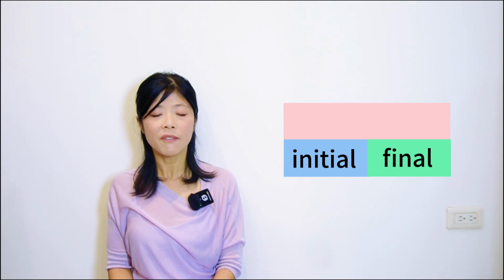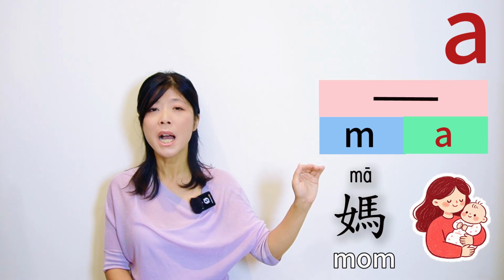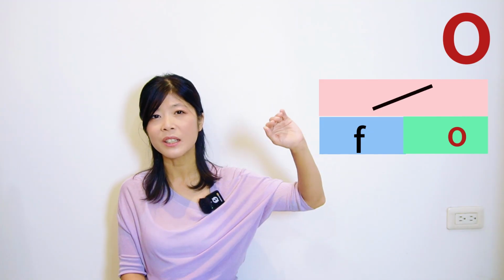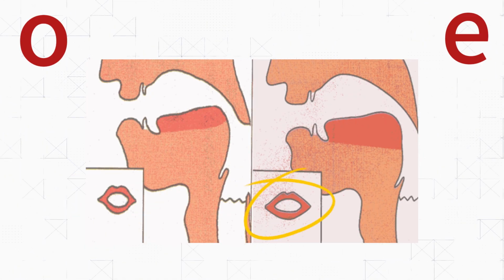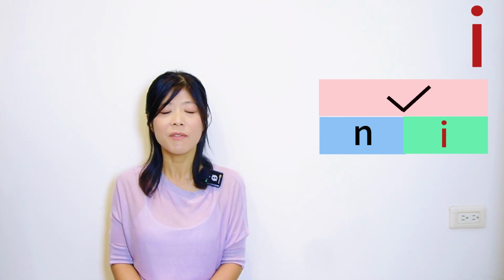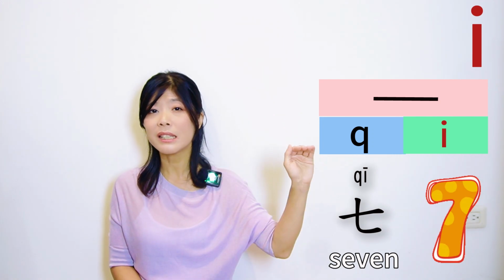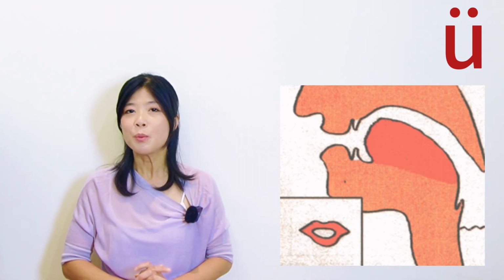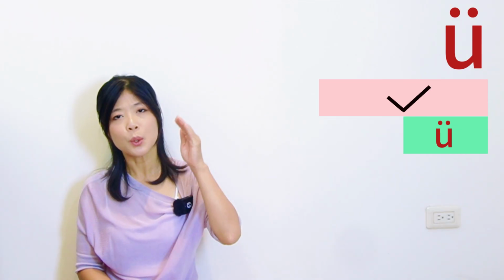Nail Chinese Vowels! | Mandarin Pronunciation for Beginners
Learn how to pronounce the six basic Mandarin vowels: a, o, e, i, u, and ü!

In this beginner-friendly Chinese pronunciation lesson, I’ll show you the correct mouth shape and tongue position, with simple examples to help you hear and pronounce each sound clearly.

Perfect for complete beginners learning Pinyin and Mandarin pronunciation.

Practice with me and build a strong foundation for your Chinese! 🇹🇼

🌿 Online one-on-one Mandarin classes available